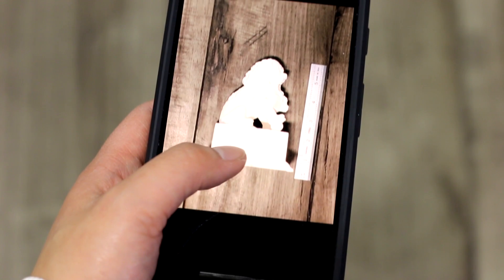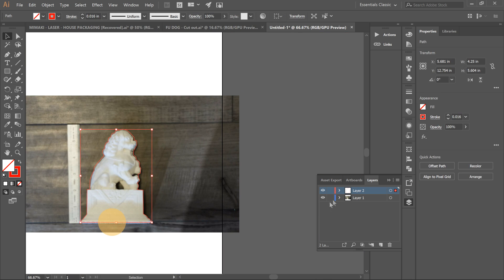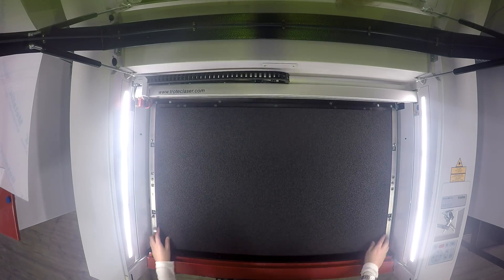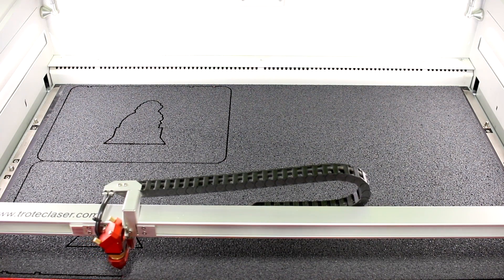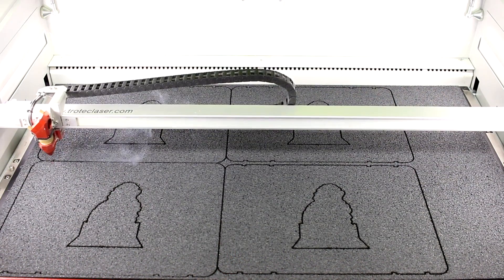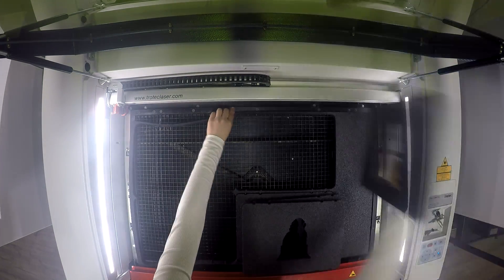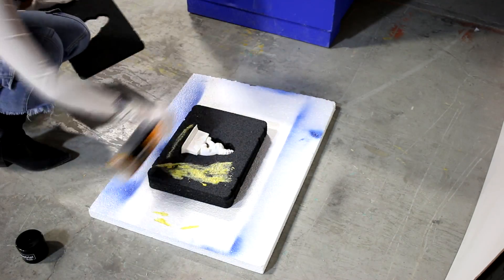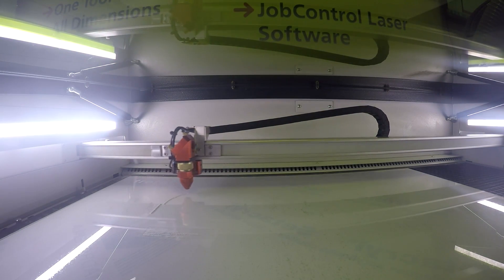DIY Custom Foam Insert | Foam Storage Insert | Laser Cut Foam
This week we're launching our new Trotec Foam which is a laser friendly PE Foam (Polyethylene Foam). In honor of this, we're making a custom foam insert with our Trotec Speedy 360 laser cutting machine.

We first 3D print our main object using a MakerBot we got from Proto3000. We then snap a picture of it, trace it in Adobe Illustrator and cut our foam accordingly. We then use 3M Foam Adhesive to glue all four 0.5" foam slabs together to create our deep 2" insert.

Finally, we laser engrave our logo and product details on our TroGlass Clear 3mm cast acrylic and cut.

This laserable PE foam is perfect for any type of packaging and storage!

***LASER SETTINGS***
Laser: Trotec Speedy 360 FLEXX (CO2 and Fiber) - 80w
CO2 Engraving Acrylic: 55 power, 100 speed
CO2 Cutting Acrylic: 100 power, 0.8 speed
CO2 Cutting Foam: 65 power, 0.43 speed, 20000hz, 0.2 z-offset